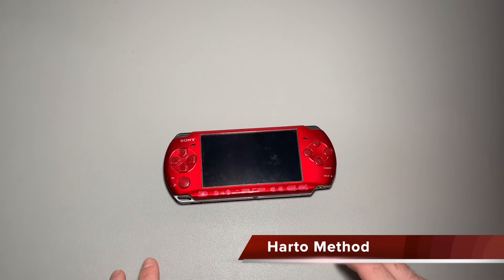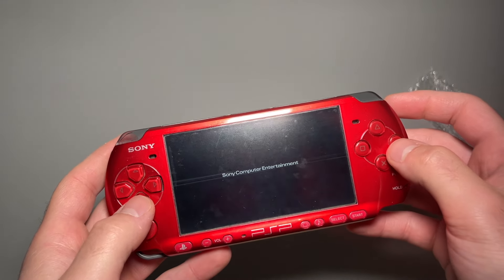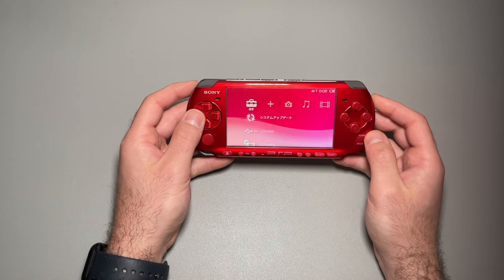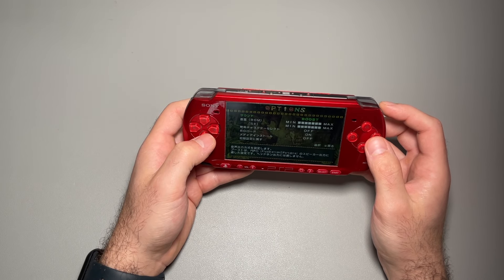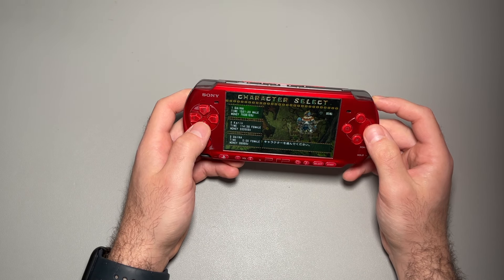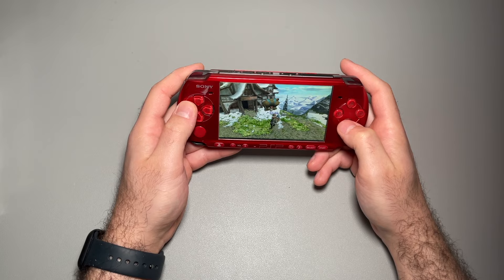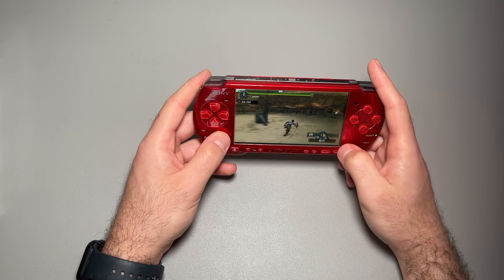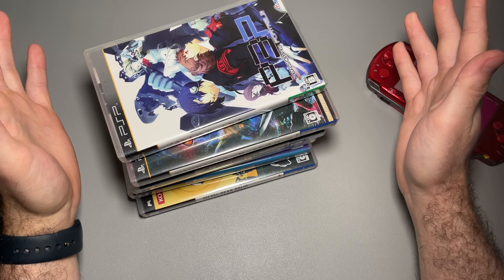I bought a JUNK PSP from Japan without knowing if it works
In today's video we're taking a look at this PSP I bought from Japan (without testing to see if it works). To my surprise, it works flawlessly!